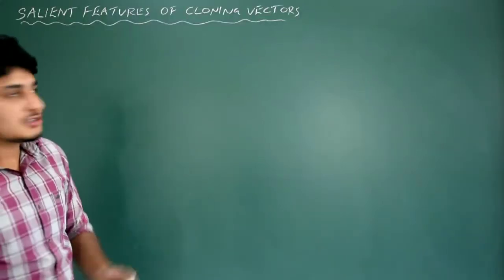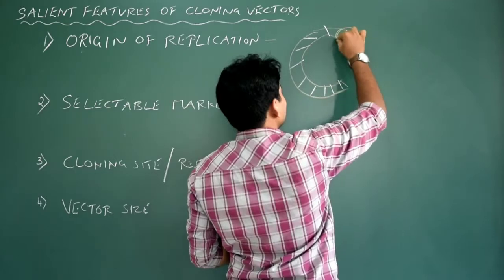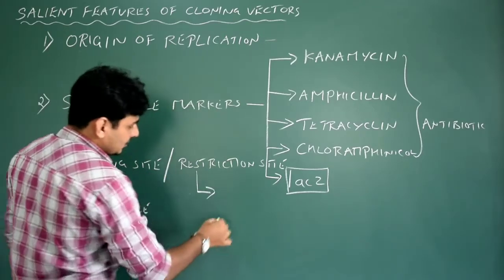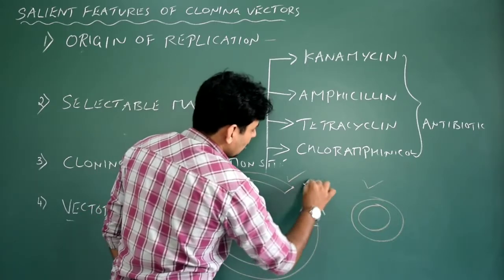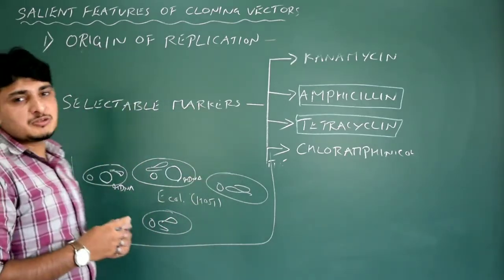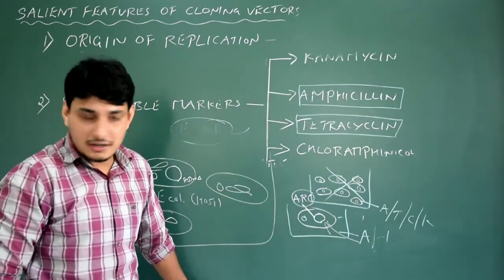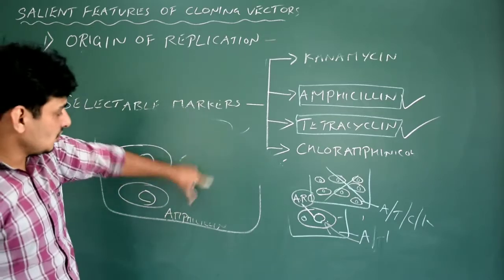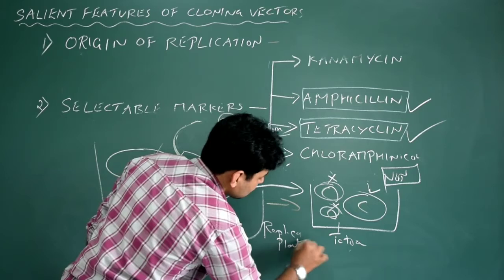Cloning Vectors: Part 2 (Salient features of Cloning Vectors)